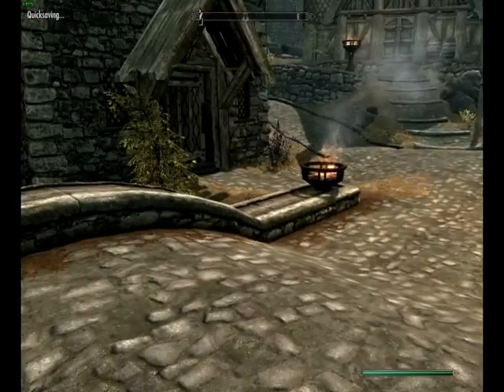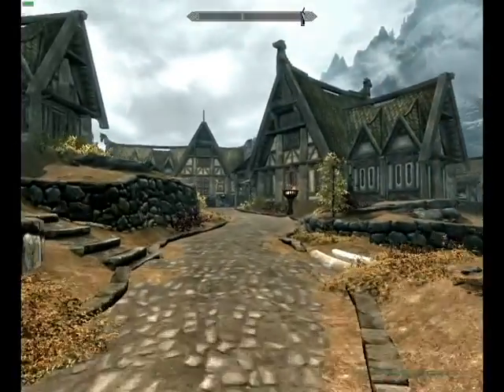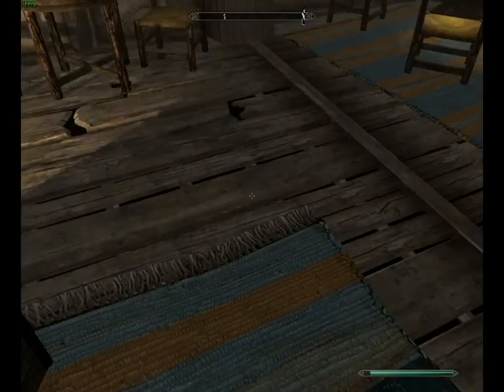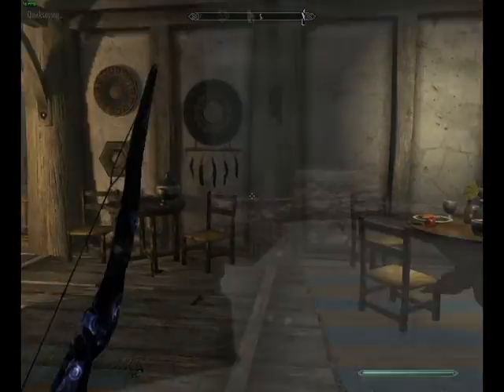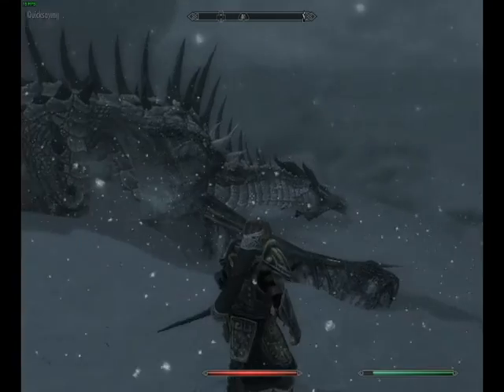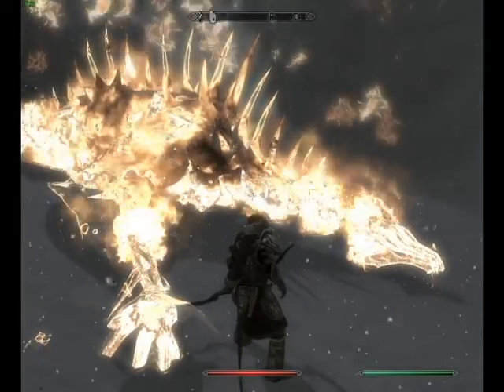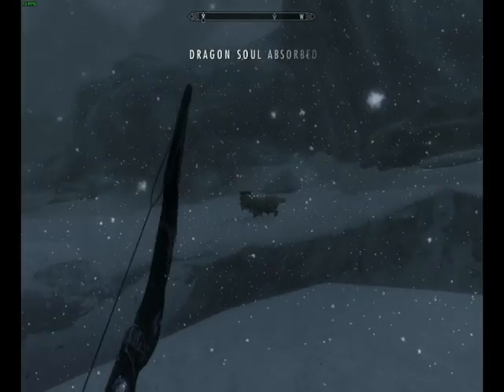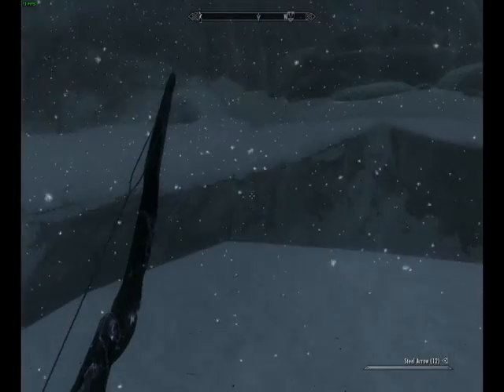THIS BOW IS OVER 9000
hey guys! a lot has changes since my last video, I got new editing software so you can expect better quality videos and more stuff I also got a new PC and just to let you guys know all of you subscribers are awesome!